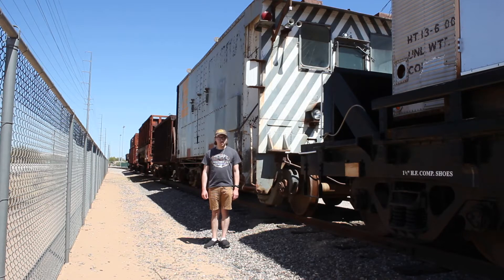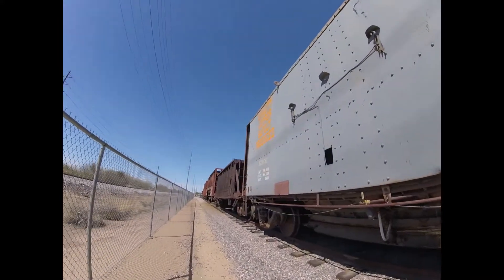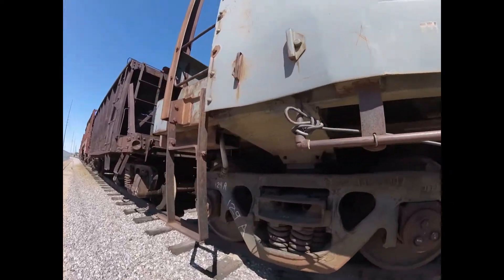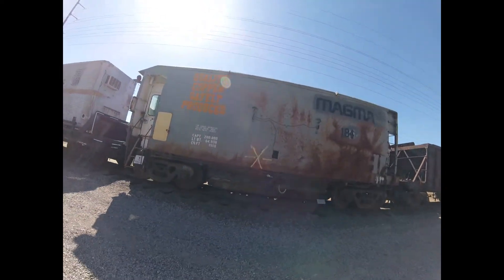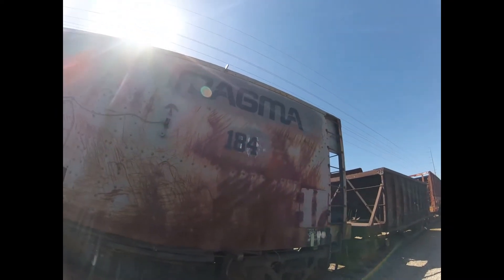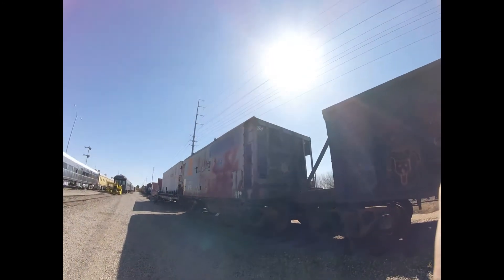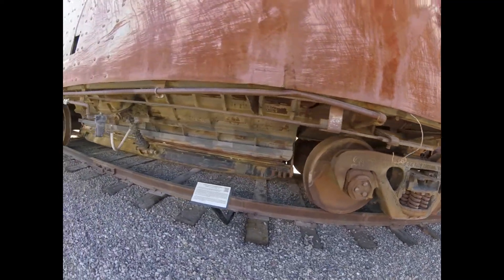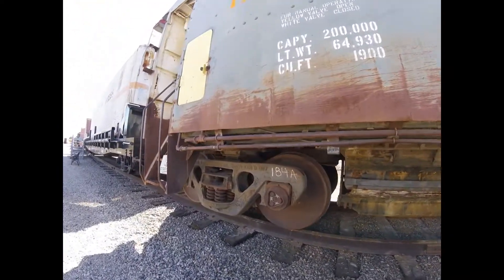_Arizona Railway Museum – Chandler, AZ_ Episode 4 (San Manuel 184)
Arizona Railway Museum
San Manuel 184
_MLTG_